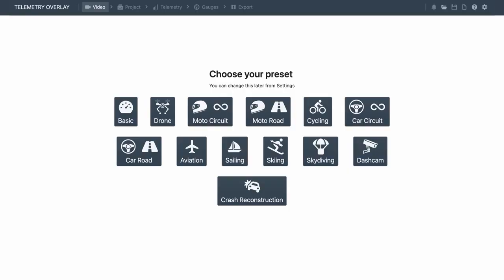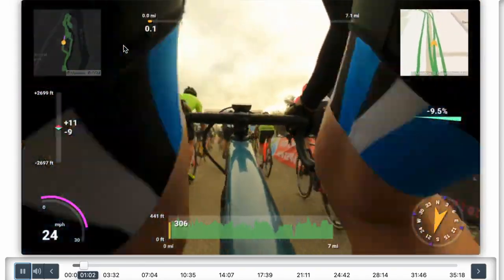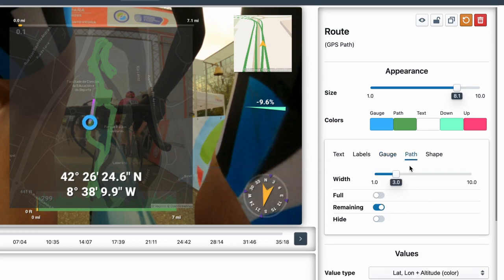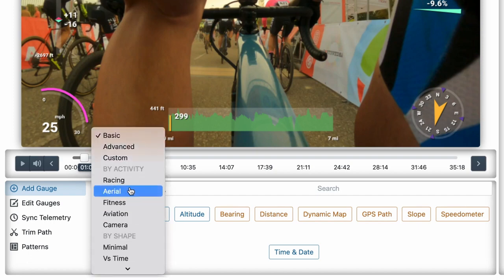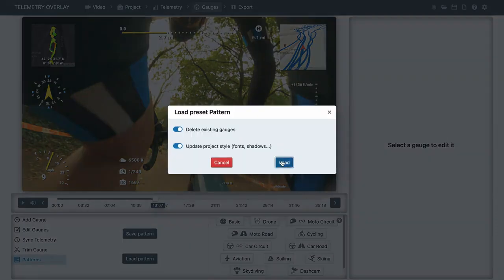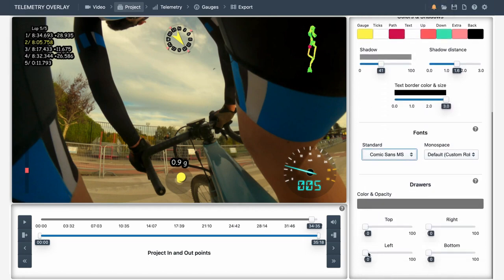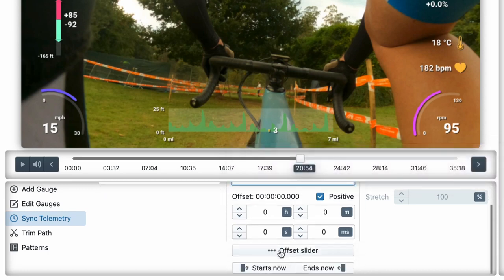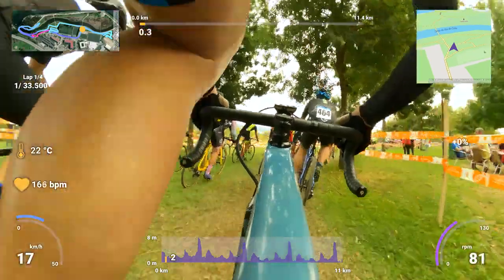Add GPS and sensor data to your videos - Telemetry Overlay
Examples of several jobs shared by customers and a tutorial about how to use TELEMETRY OVERLAY.

Footage provided by users:
- Cycling: Ok Routes , Bas / blazingbikers , Jandro
- Sailing: Joe Bennett    / josephbennettjoyr...
- Karting: HHS Racing  / @hhsracing22
- Car: Aaron Vogel    / photodevoto   , David
- Airplanes: Chad:    / @chadbellay2023   , Hans
 / @hydrot20   , JoeFly

- Skydiving: Skyliner B

- Gliders: Michael

 / michaelstrother   , Stian

 / stianvolstad
- Motorbike: Two Wheel Videos

 / @twowheelvideos   , Janne Laakso

 / corsarossa46
- Accident analysis: C. Gregory Russell​
- FPV drones: Dronic FPV

 / dronicfpv   , Jeremy

Design your heads-up-display with hundreds of customizable gauges, including speed, distance, altitude, GPS path, acceleration, time & date, satellite images, custom sensor data and much more.

00:00 User examples
01:48 Basic workflow
03:32 Gauge controls
05:20 Add gauges
06:05 Change presets
07:03 Project section
07:54 Import external logs
08:49 Program options
09:31 Export
09:49 Outro